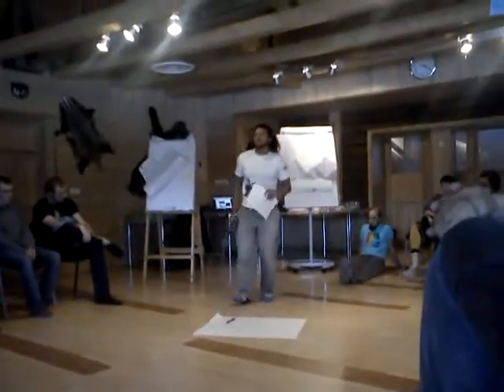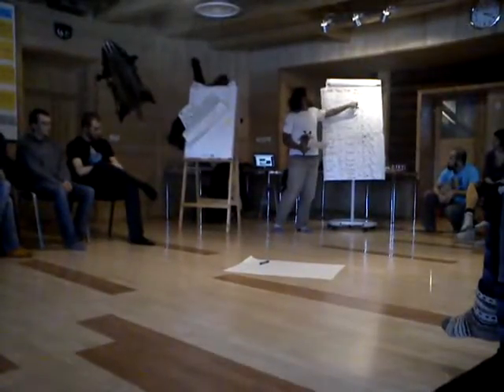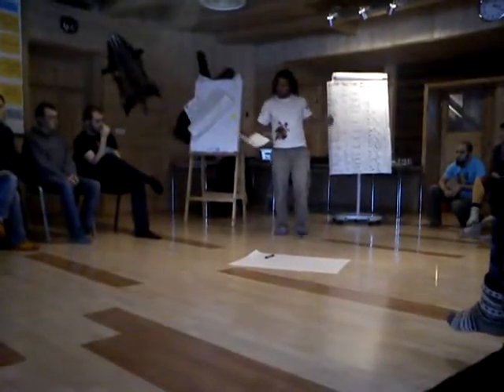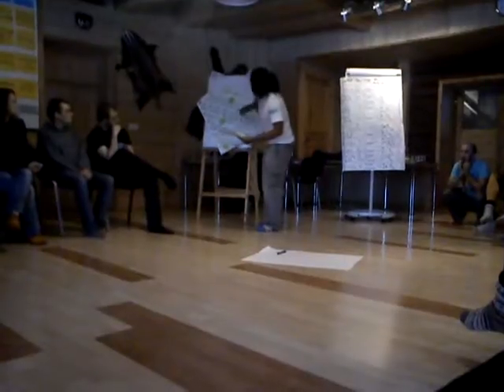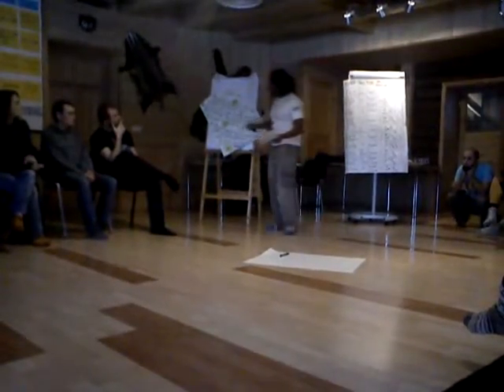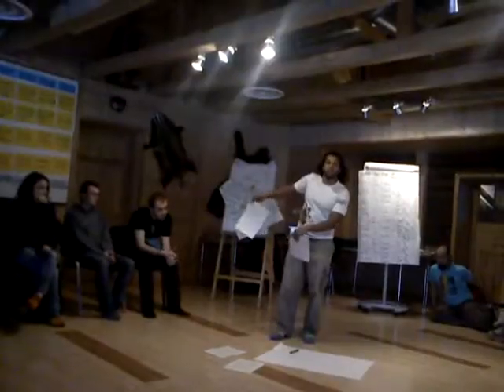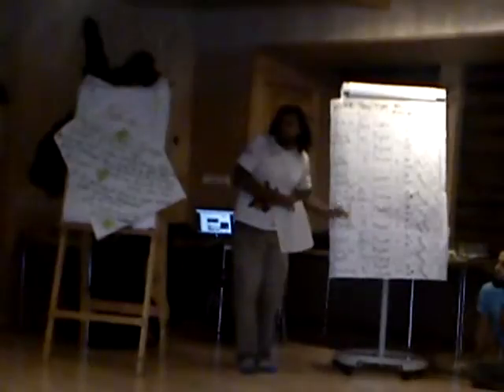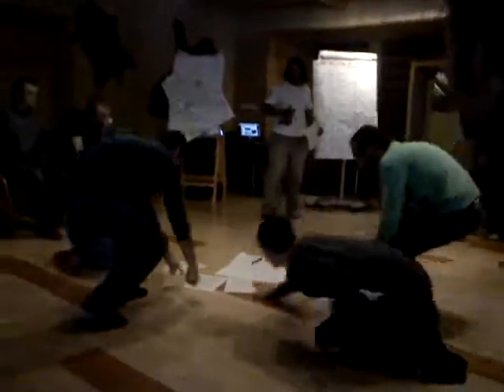MOV00432 1 Nature, Open Source Human, Draft Clip, Estonia, Eesti .:.